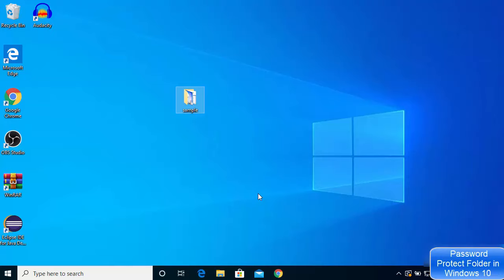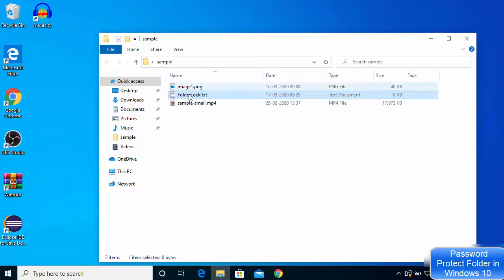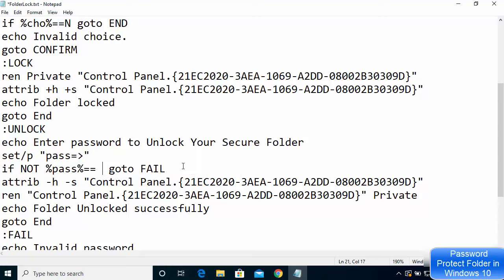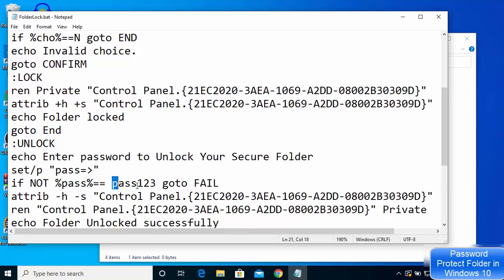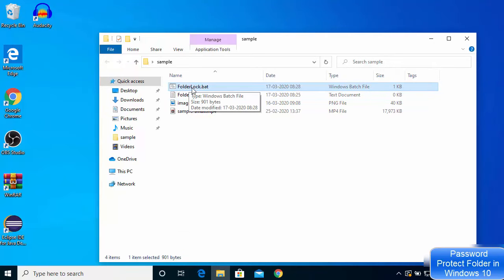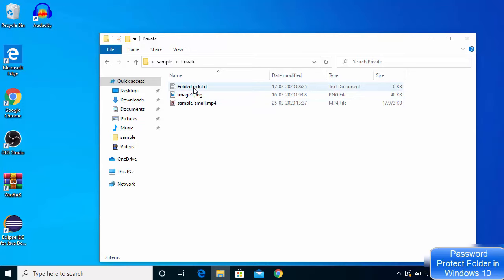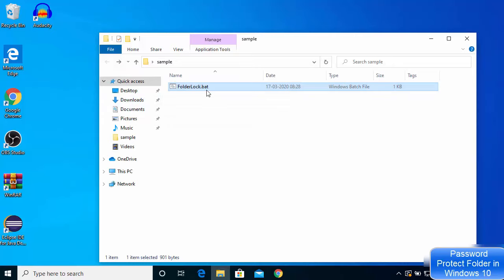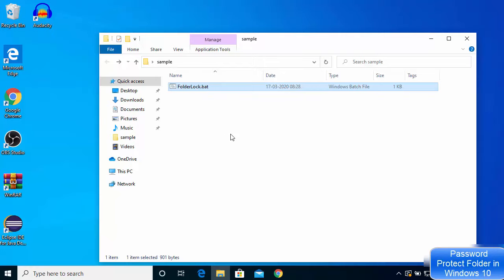How To Password Protect a Folder on Windows 10 - No Additional Software Required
In this video we will see how to Create Password Locked Folder In Windows 10. So we will see How to Lock Folders in Windows 10 without Software.

People always ask this question How do I password protect my files and folders in Windows?